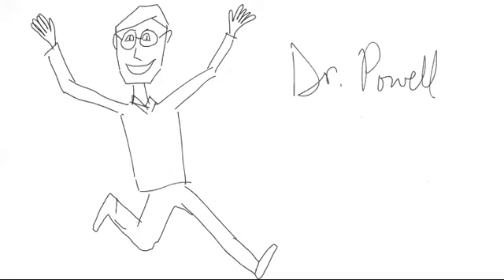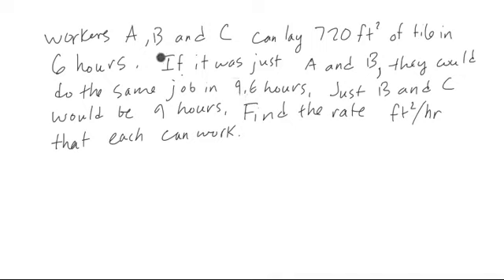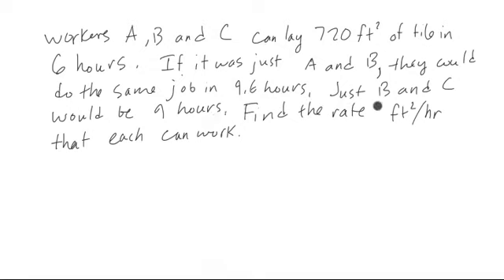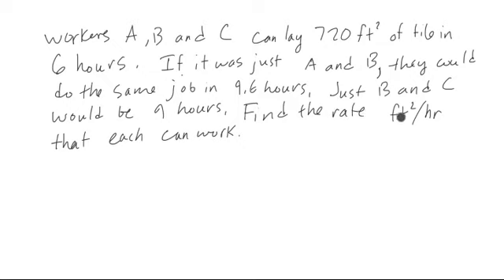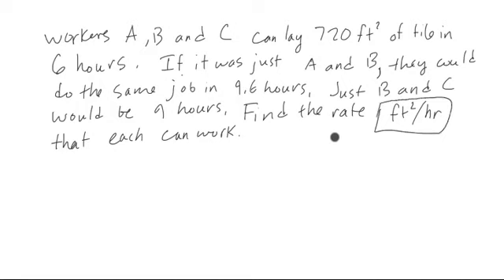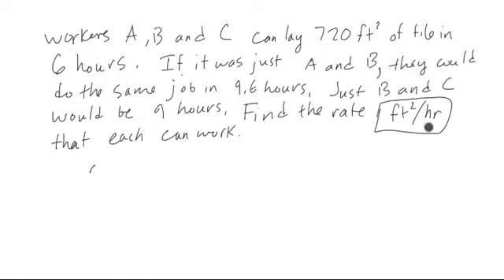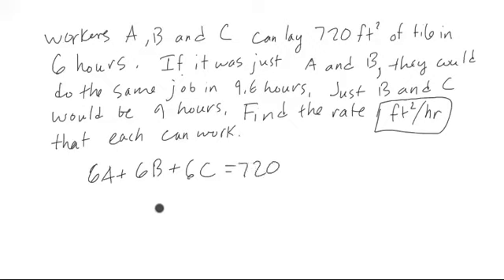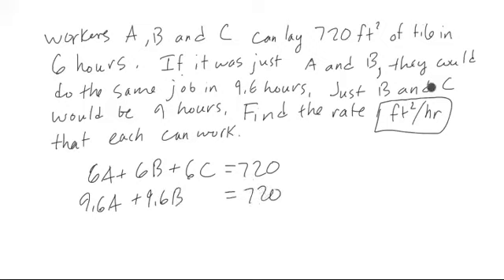System of Equations Word Problem Example 3